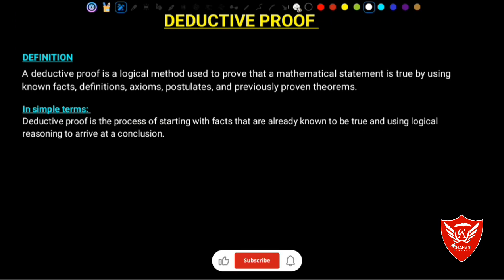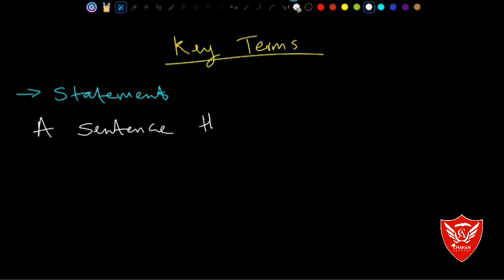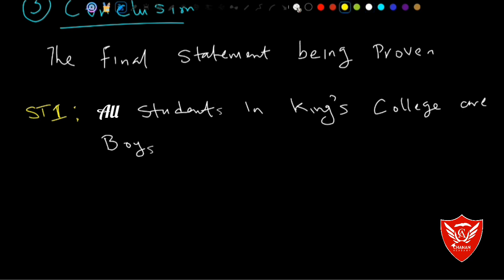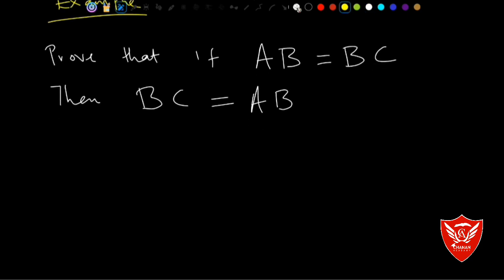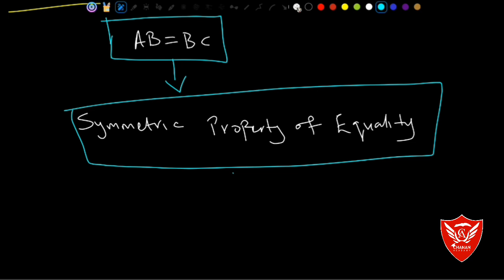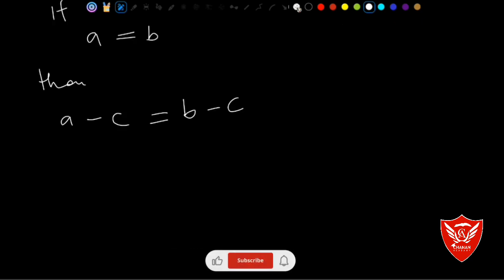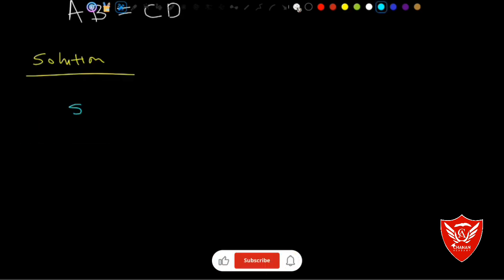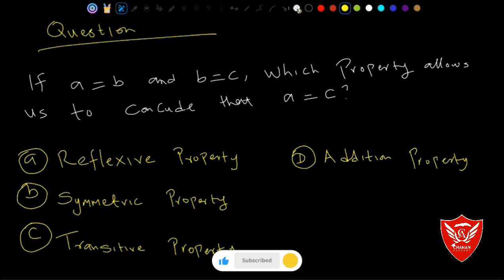DEDUCTIVE PROOF EXPLAINED Step-by-Step | Geometry & Algebra Proofs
Are deductive proof questions confusing you? In this lesson, you'll learn Deductive Proof from the basics to advanced applications using simple explanations and worked examples.

📚 In this video, you will learn:
✅ Meaning of Deductive Proof
✅ Deductive vs Inductive Reasoning
✅ Mathematical Properties Used in Proofs
✅ Two-Column Proofs
✅ Geometry Proof Questions
✅ Algebra Proof Questions
✅ Examination Techniques

💡 By the end of this video, you will be able to solve deductive proof questions confidently and score higher in Mathematics.